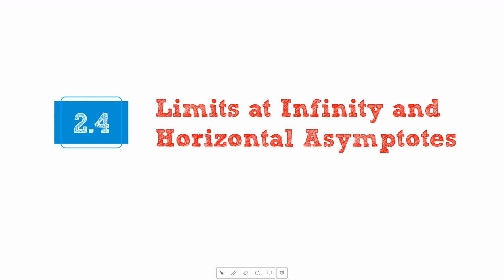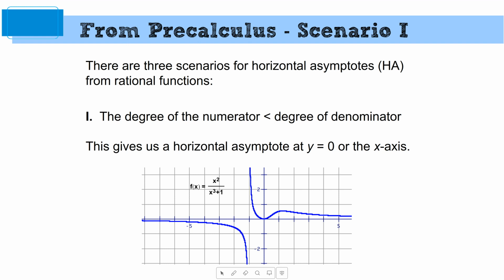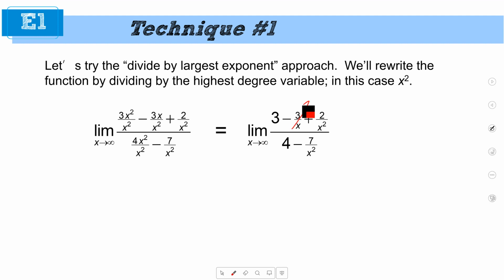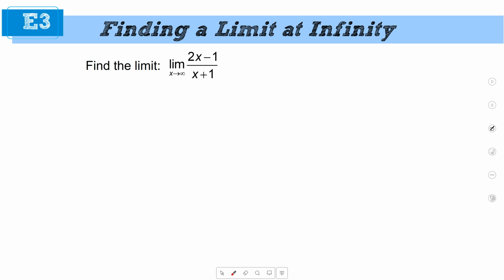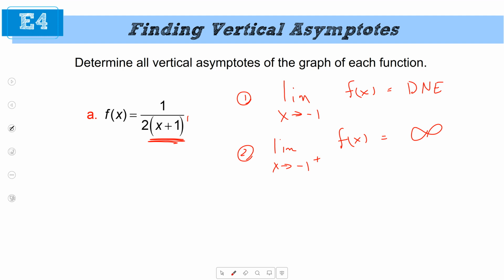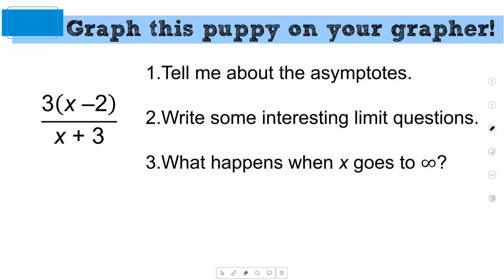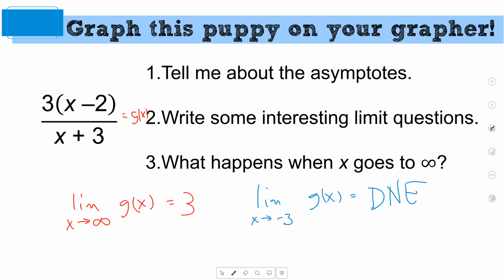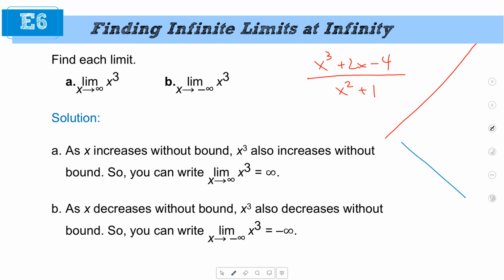Limits at Infinity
Taking the limit of a function as x approaches infinity.